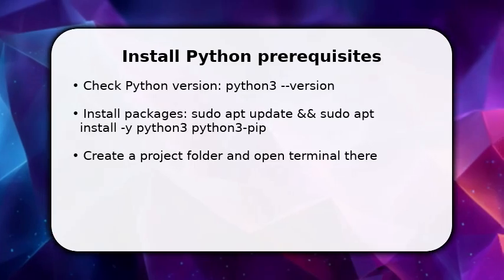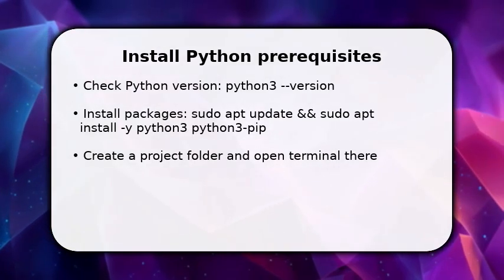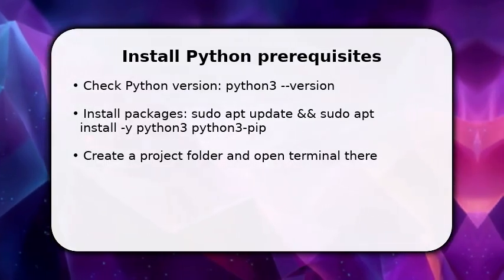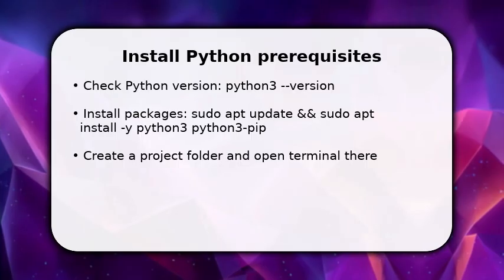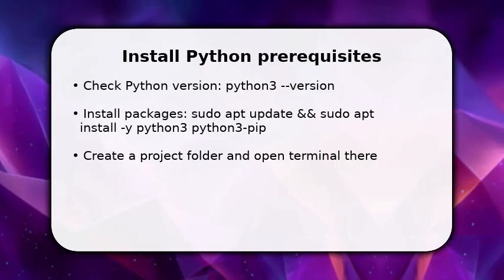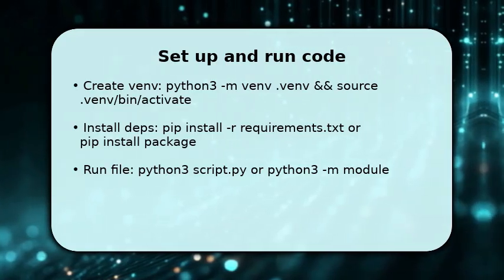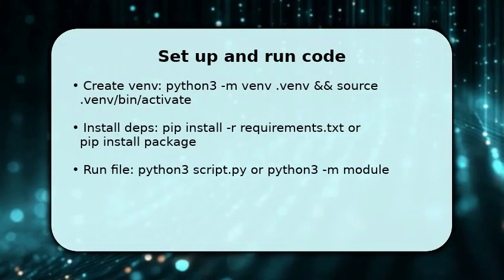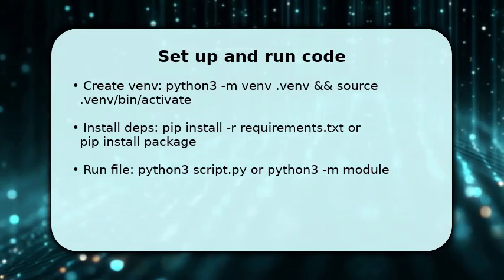How to Run Python Code in Kali Linux (easy Method)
Discover the straightforward steps to execute Python scripts on Kali Linux, a popular choice for security professionals and enthusiasts. This guide covers setting up your environment, installing necessary tools like PyCharm or Thonny IDE, writing simple code snippets, running them directly from terminal with ease.